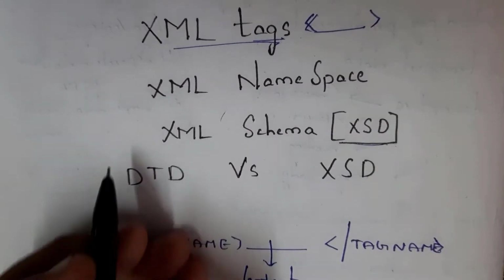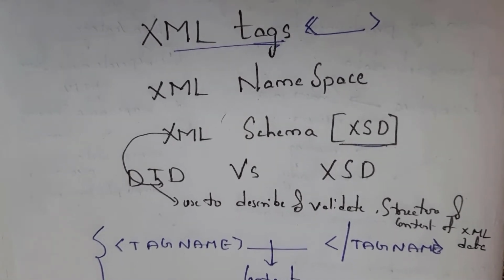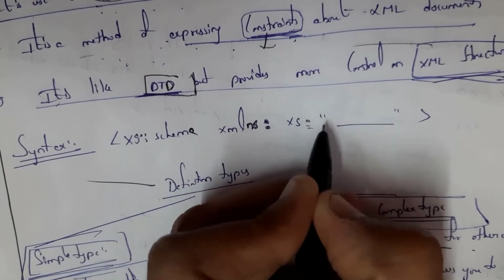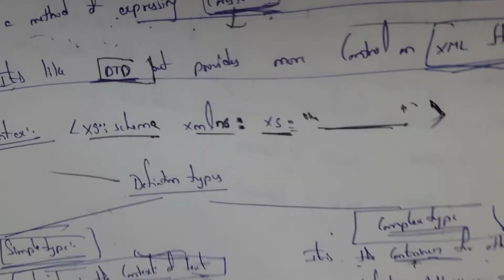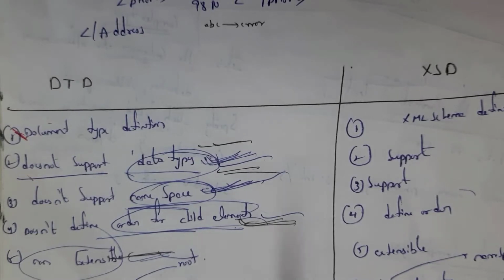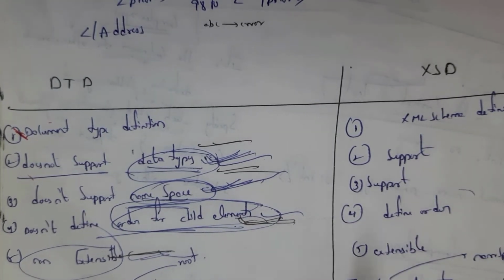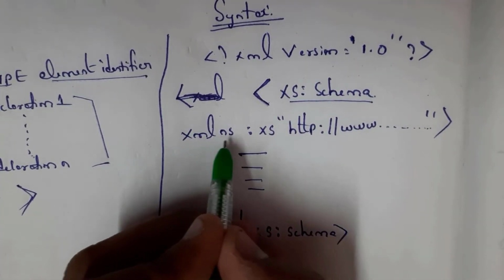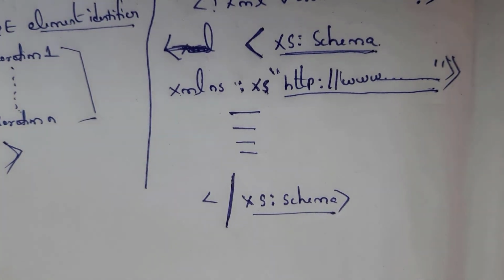xml schema, xsd, xml schema definition, difference between dtd and xsd | web technologies